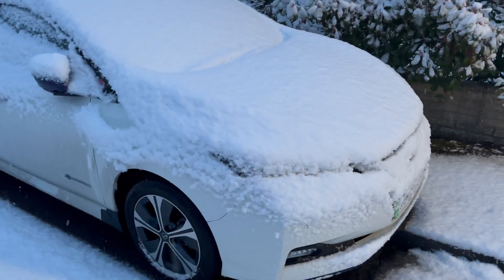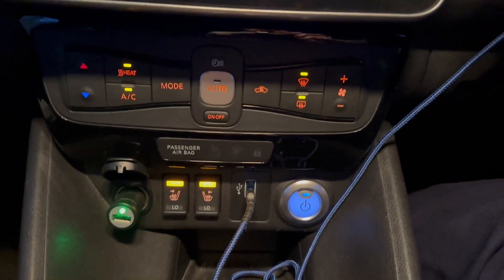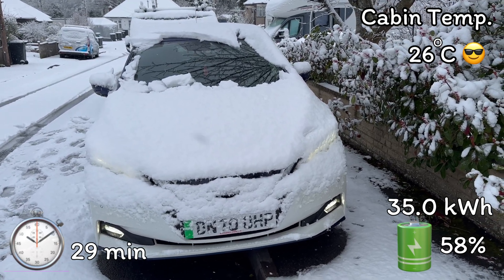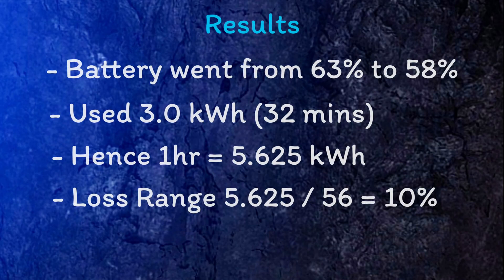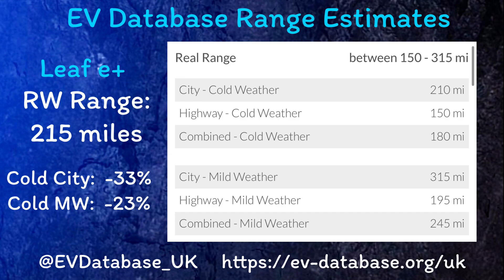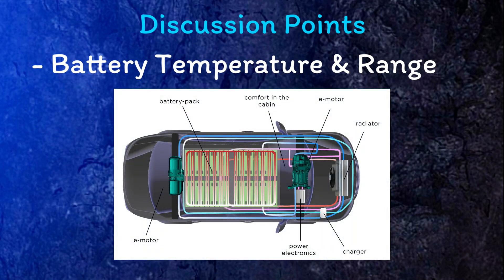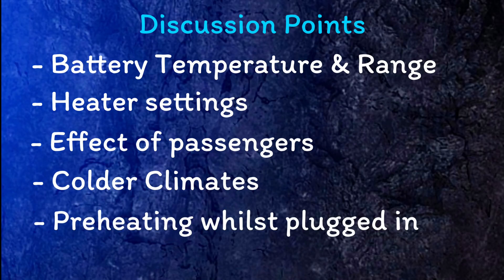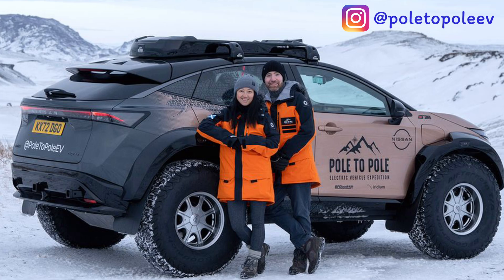Using Heating Kills Electric Car Range? 🥶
Menu.
00:00 Snowy car.
00:07 Intro summary.
00:03 Intro graphics
00:45 Please Subscribe
00:59 Description of the Test
01:38 Heating settings turned on
02:21 Battery view on LeafSpy
02:42 Leg 2 Road Footage
03:00 Heater Test running
03:55 Back in a warm EV.
04:42 Statistics & Results
05:42 EV Database Website
06:02 Range estimates for the Leaf e+
07:39 Discussion points
09:45 Bjorn Nyland YouTube Channel
09:58 Discussion points (cont.)
10:15 Tell me your experience!
10:40 Pole to Pole - EV Adventurers Chris & Julie
11:27 Share, like and Subscribe!
12:02 End credits / Recommended videos  / Subscribe link

In this video I did a little experiment to see how much power was drained by having all the heating on full power for 32 mins to see what approximate drain on the battery this gives per hour. I had the Aircon, defrost , heat 32 degrees, all 4 heated seats, heated steering wheel , lights and back window heating all on.

It drained just over 5kWh per hour, and so would equate in my Leaf to about an extra 10% range lost. I then looked at the EV Database to get a better idea of range tests in different speeds and temperatures.

Finally I did a look at the limitations of this test, as granted it’s only a very rough test. Shoutouts to the brilliant YouTube channel of Byron Nylan @bjornnyland  who is the undisputed king of cold weather tests and reviews in his brilliant channel based in Norway. Also big shoutout to Chris and Julie Ramsey who at time of this video had just left North Pole and we’re heading through Canada on their epic EV Pole to Pole adventure.

Please do give comments on this test, and your experience of driving and charging your EV in the cold. Does your car have active battery thermal warming ?

This really helps my channel and is greatly appreciated - Thank You

All opinions expressed here are my own. Please make comments below, all feedback will help me in my future videos.

Links & Locations:
- EV YouTube channel of Bjorn Nyland in Norway

Nissan page video all about EV Pole to Pole adventure of Chris & Julie Ramsey

- Fully charged review of Pole to Pole adventure

- Backing tracks from my editing software free music samples on VideoLeap apple App.